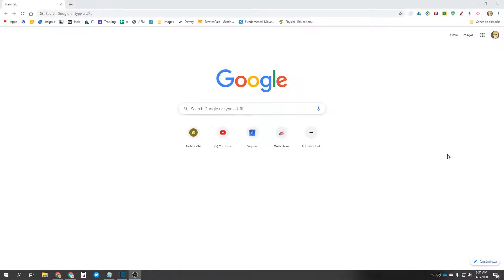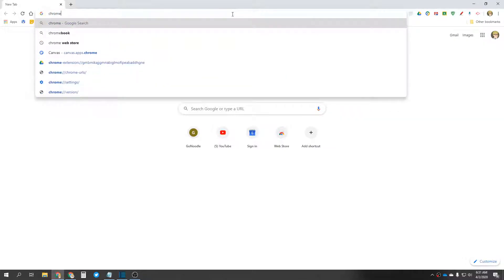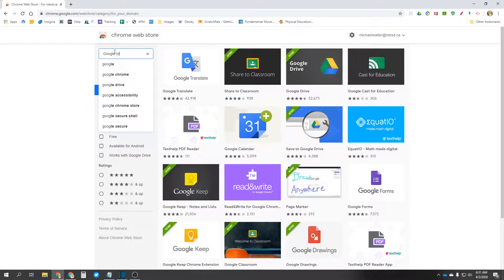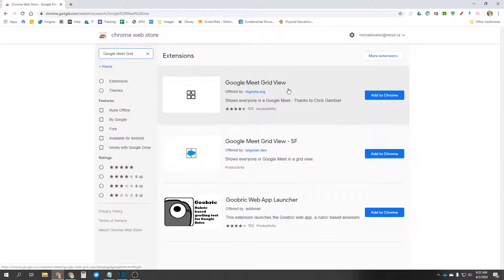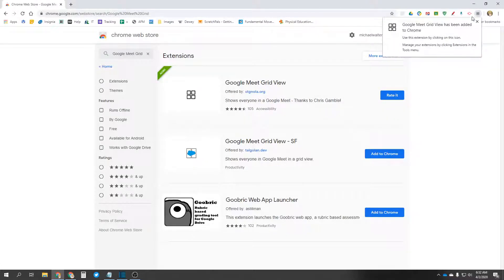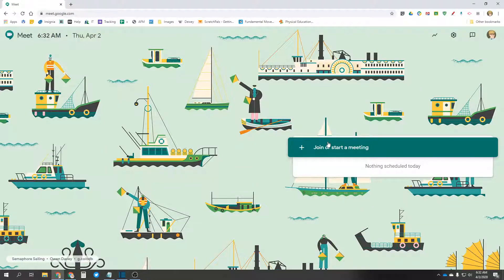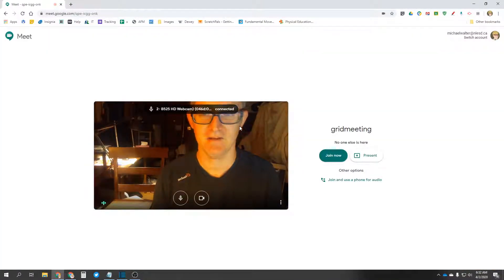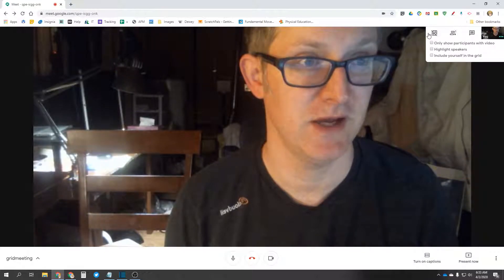Adding Google Meet Grid View to Chrome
You can add this extension to Chrome on a computer or a Chromebook. It will not work on mobile devices like a tablet or phone.
Grid view lets you see the video for all the people taking part instead of just 4-5 at once.